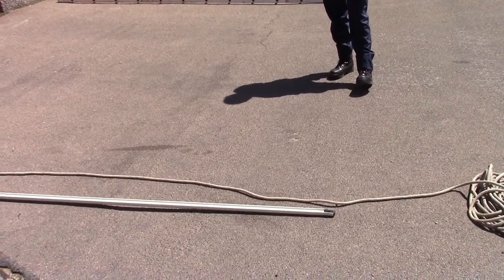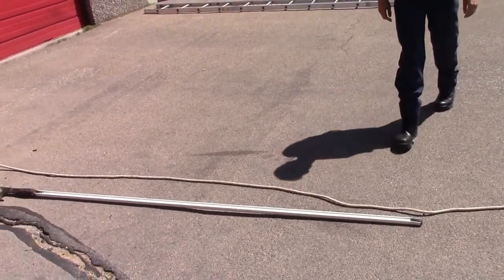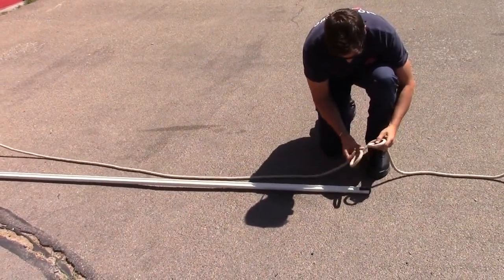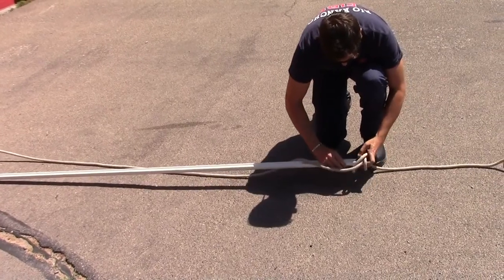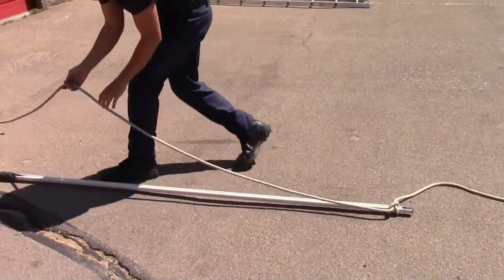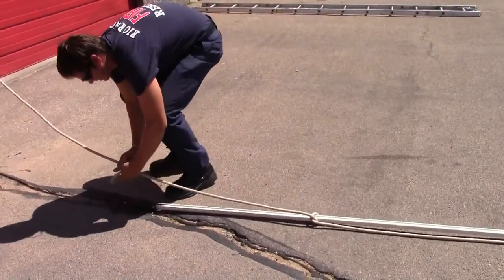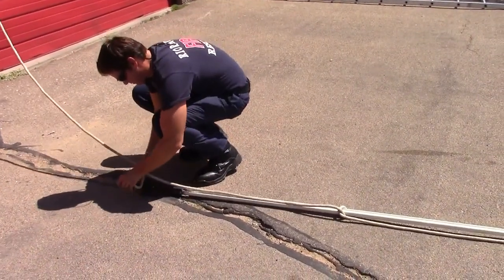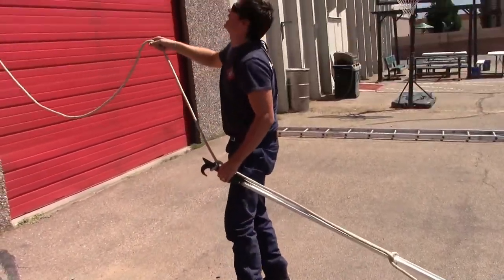Skill Drill 9-17: Hoisting a Pike Pole